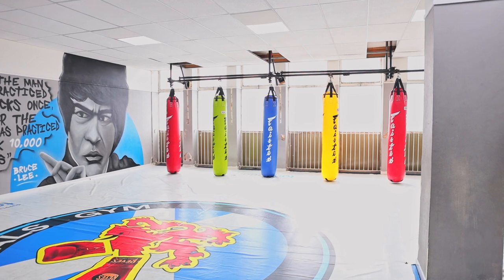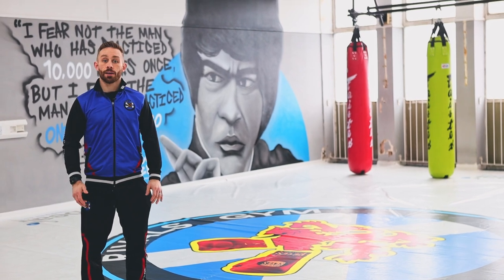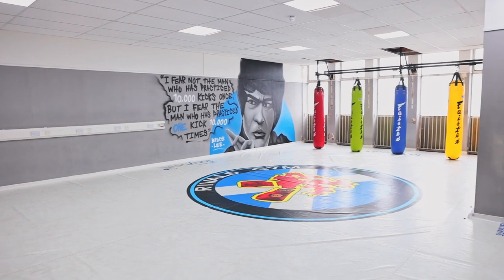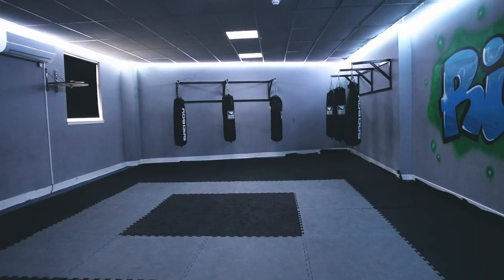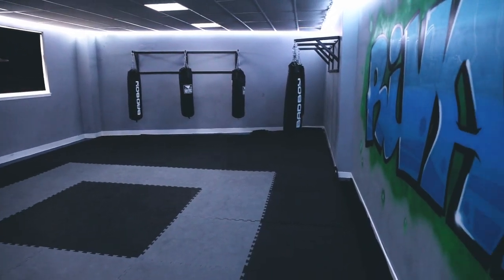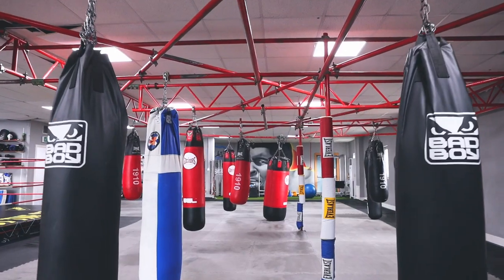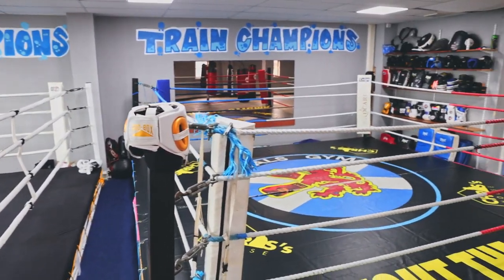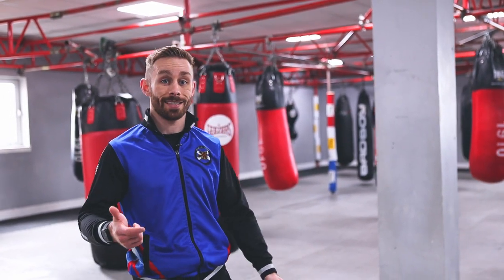Rivals Gym Wishaw Tour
Want onvolved in a class?